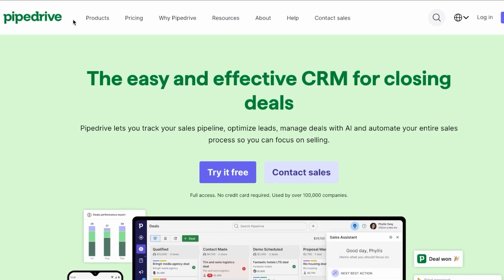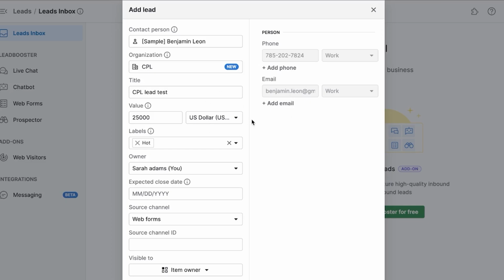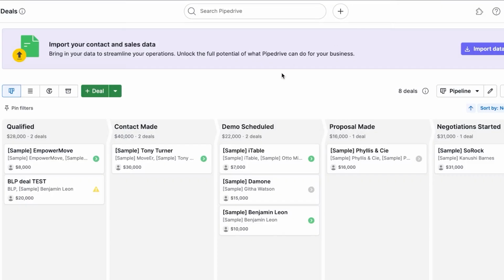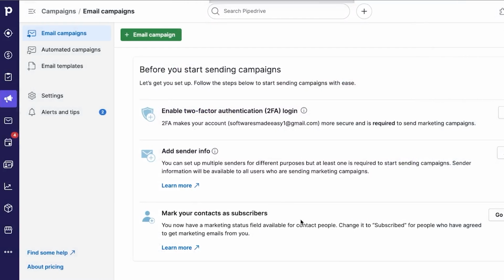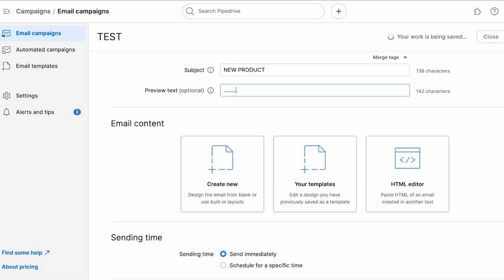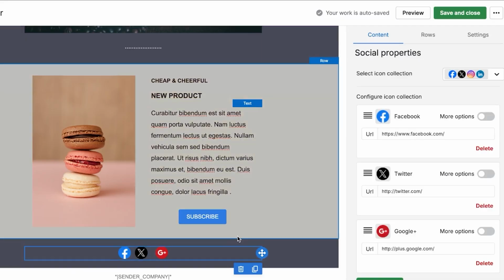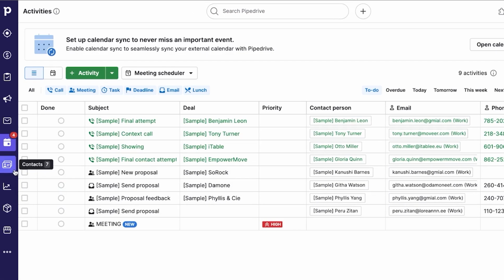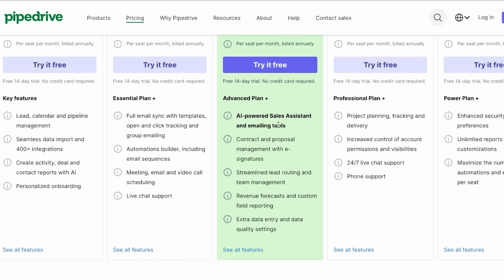Pipedrive CRM Tutorial for Beginners | Streamline Your Sales Pipeline in 2025 (Full Demo)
In this video I show you Pipedrive CRM Tutorial for Beginners. This video will cover everything that you need to know and help you get started with this software.

0:00 - Introduction & Overview
1:35 - Managing Leads
4:30 - Deals Pipeline
10:00 - Projects & Campaigns
11:30 - Contact Management
18:15 - Activities & Insights
21:30 - Integrations & Pricing